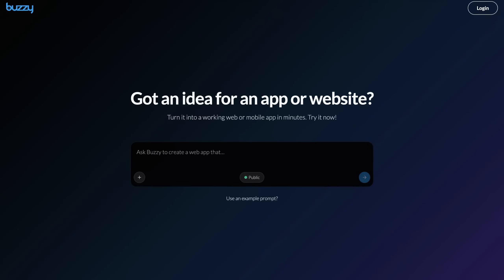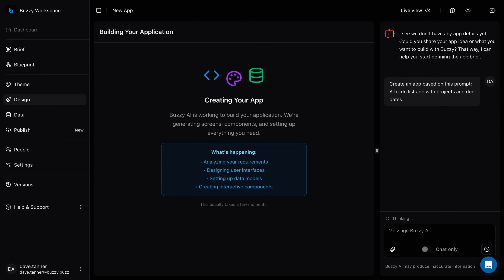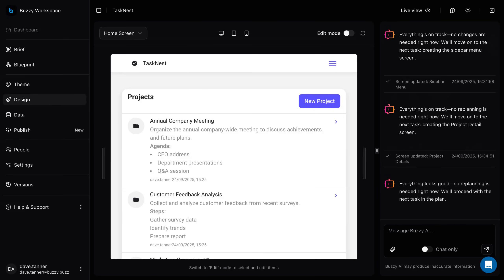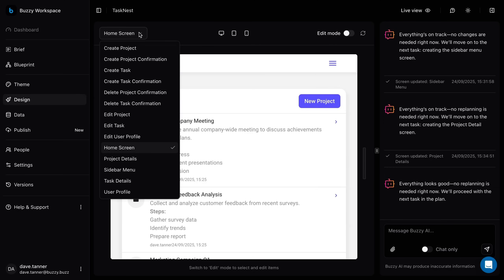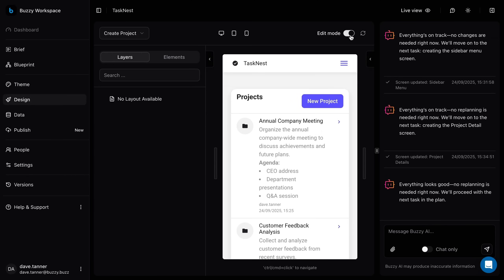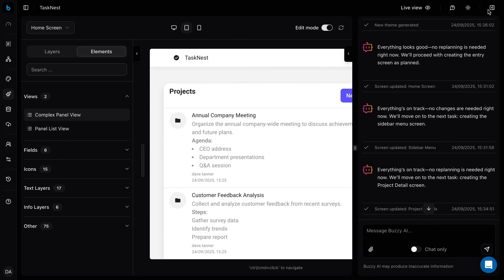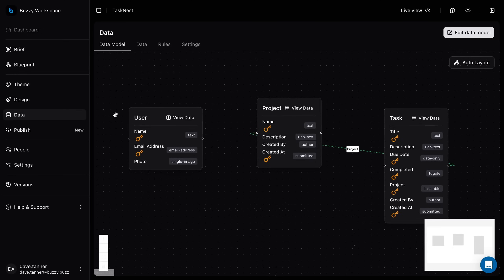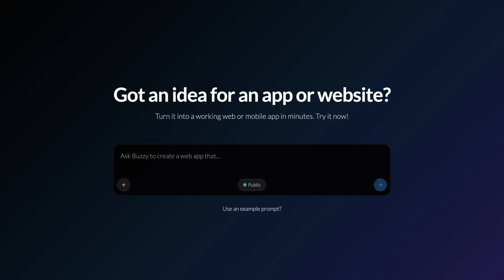Vibe Coding: Watch Buzzy AI v3 Build Web & Native Apps in Real-Time!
Buzzy AI v3: Build Web and Mobile Apps in Minutes with Just a Prompt!

Discover Buzzy AI v3, the revolutionary tool for transforming your ideas into fully functional web and mobile apps. Learn how to generate app plans including screens, layouts, data, and logic, using simple prompts. Explore features like live app previews, AI chat for natural language modifications, hands-on control modes, and built-in version control. Manage data, update settings, and publish your app effortlessly. Start turning your concepts into live applications within minutes, without any hassle. Ready to create your next big project? Just begin with a prompt!

00:00 Introduction to Buzzy AI v3
00:08 Getting Started with Your Prompt
00:30 Behind the Scenes: How Buzzy Works
00:42 Previewing and Navigating Your App
01:08 Editing and Customizing Your App
01:55 Managing Data and Settings
02:03 Publishing Your App
02:09 Conclusion: From Idea to App in Minutes